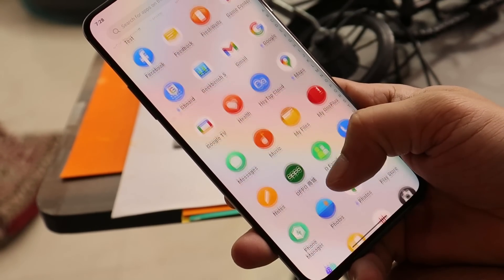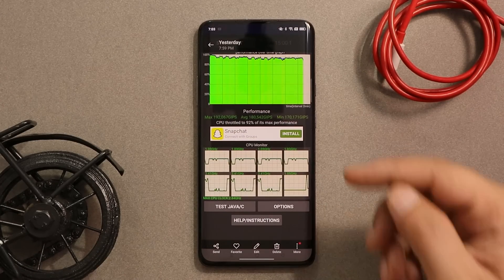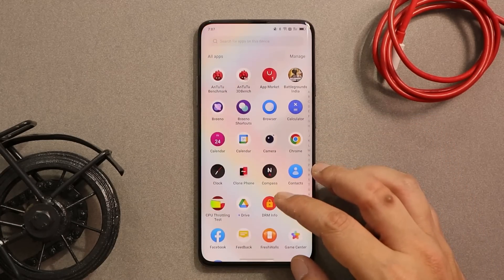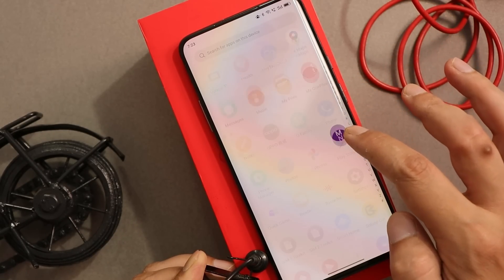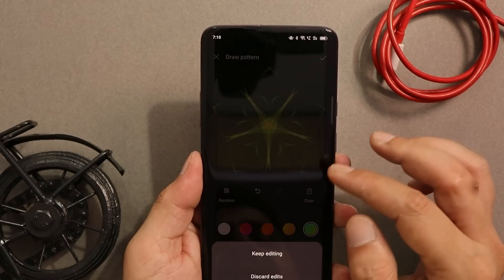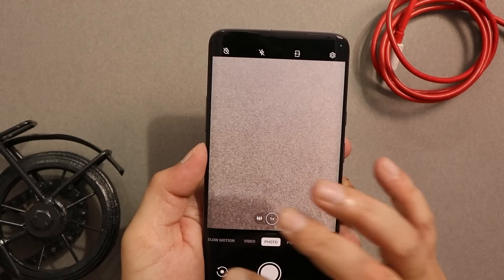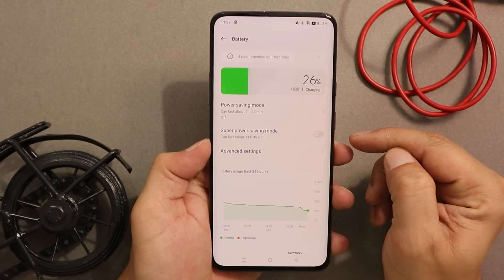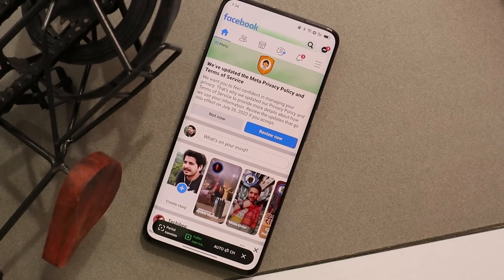Finally😍 Official ColorOS 12.1 BETA for Oneplus 7, 7 Pro, 7T & 7T Pro - ALL New Features🔥🔥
Here is the first Beta build of ColorOS 12.1 for Oneplus 7, 7 Pro, 7T & 7T pro, Soon will get OxygenOS 12.1 open beta 1 for these phones.

Rip Google Dialer - Use this ColorOS Stock Dialer With Auto call recording and No pre Announcement🤩🤩
How to Update OxygenOS 12.1 STABLE from OxygenOS 11 if not getting OTA update - Step-by-Step Guide